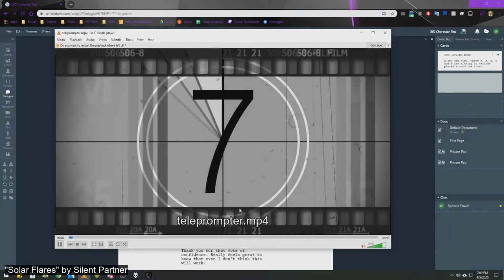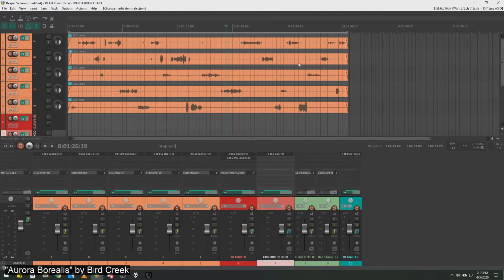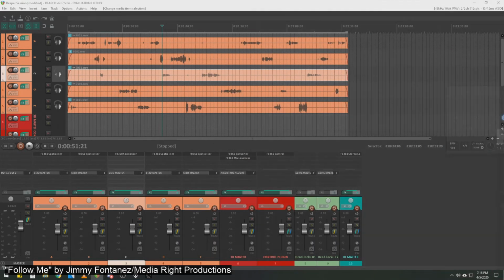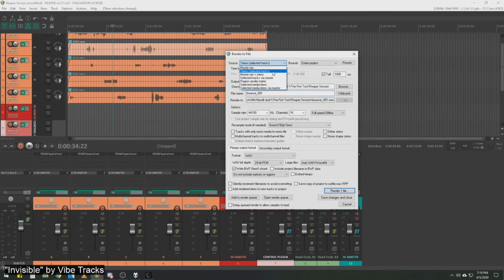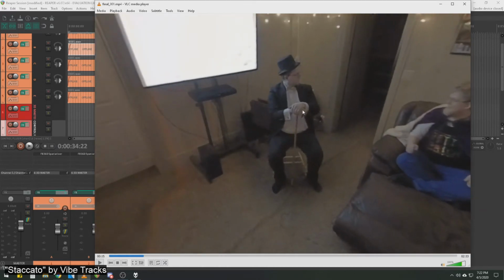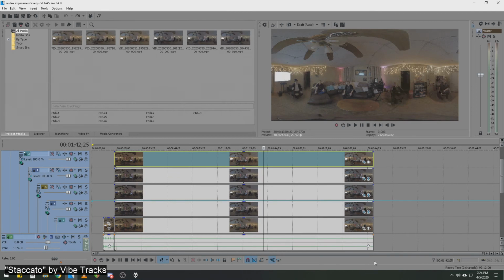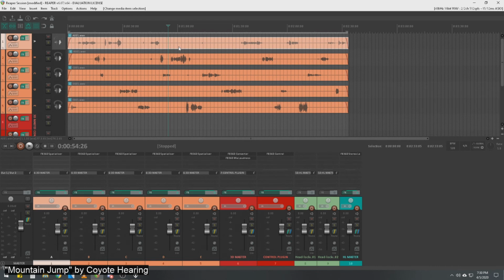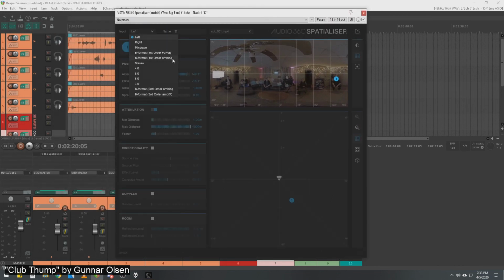How I Did It - 360 Experiment Video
Joined by my friend, aspiring sound designer Rem, I walk through the process of editing together "Talking to Myself".

0:00 Introductions
1:27 Scripting
2:28 Cue Track and Synchronization
3:50 Video Editing - Masking (Vegas Pro 14)
5:48 Audio Editing
6:17 Spatializer Plugin
7:45 Track Routing
8:23 Control Plugin Setup - Room Size
9:28 Spatial Panning
11:55 Bouncing/Rendering the Ambisonic Track
13:03 FB360 Encoder
14:50 What Was Complicated
15:46 Writing the Right Script
17:40 Things to do Better
19:12 A Discussion on Room Noise
23:27 Head Locked Tracks
24:35 Read the Instructions!!!
25:10 Ambisonic Microphones do exist, and could be used
26:15 The Wrap Up